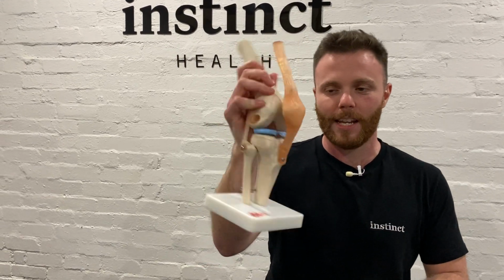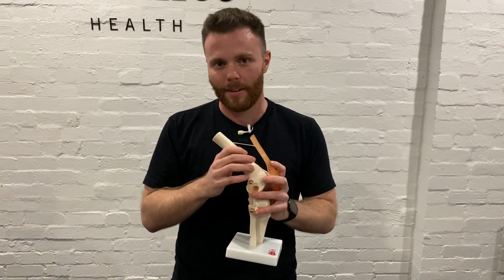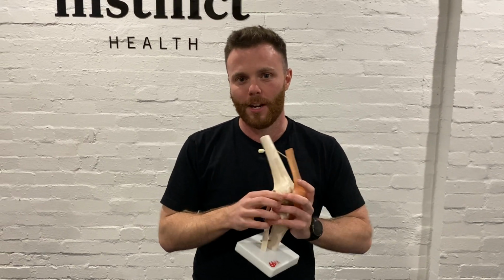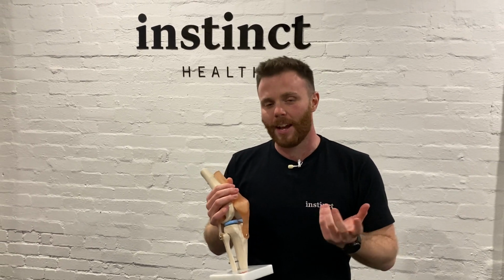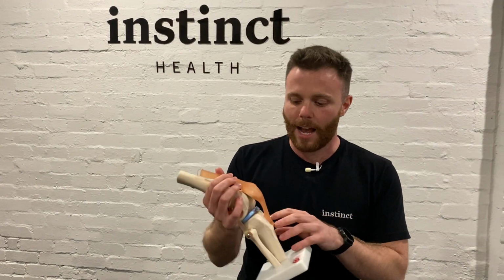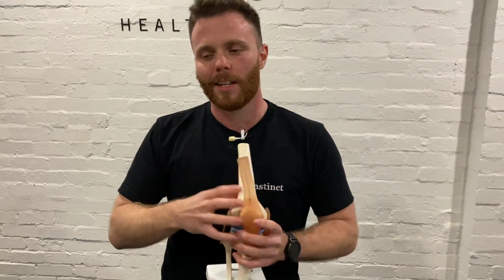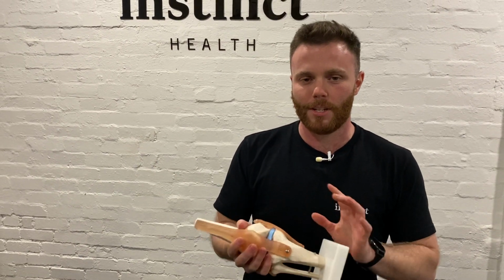Anterior cruciate ligament (ACL) injuries explained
If you've recently had a knee injury, and you've been advised that your ACL has been injured, physio Mitch is here to explain the mechanism of your injury and what the next steps for you may be!